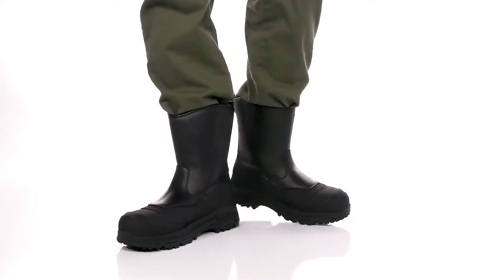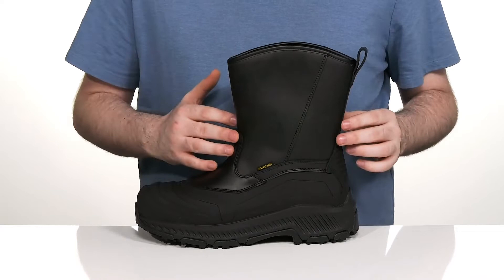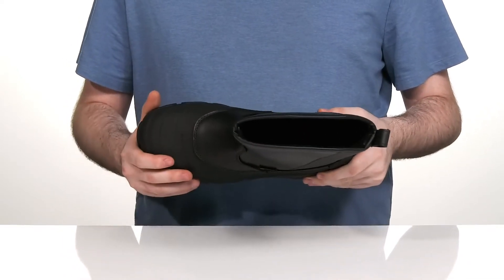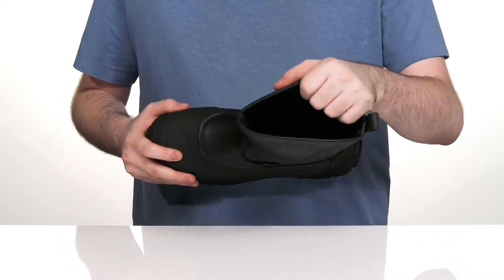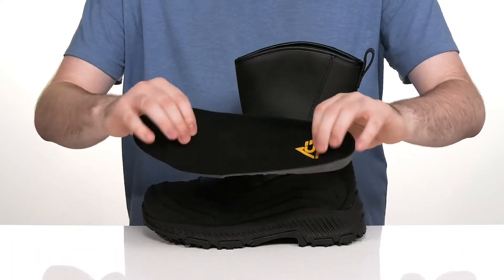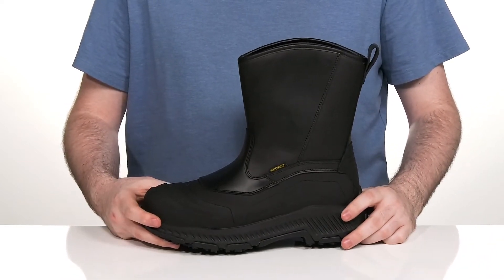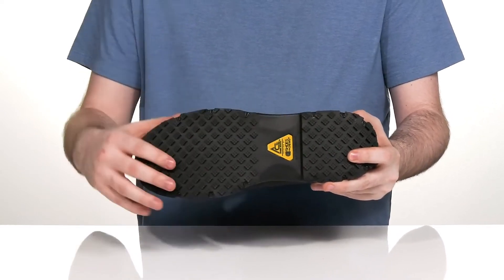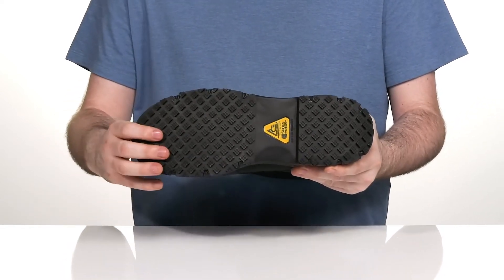ACE Work Boots Fargo Pull-On Composite Toe SKU: 9559468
The ACE&reg; Work Boots Fargo Pull-on Composite Toe provides electrical hazard (EH) protection and a have fully waterproof half-shell with clog-resistant outsoles.
Gladiator Outsole&trade;: Wide chevron lug pattern with built-in clog resistance, exceptional durability and slip resistance by Shoes For Crews. Great for indoor/outdoor use.
Composite safety toe footwear meets ASTM F-2413 standards bearing a class 75 rating.
Meets the ASTM F2913 method for slip resistance.
Waterproof leather upper.
Textile lining.
PU gel insole for lasting comfort and support.
Waterproof and slip-resistance.
Padded collar.
Heel pull loop.
EVA infused midsole for all-day comfort.
Superior SFC slip-resistant outsole with patented clog resistance.
Imported.